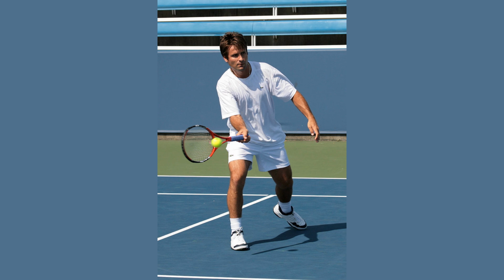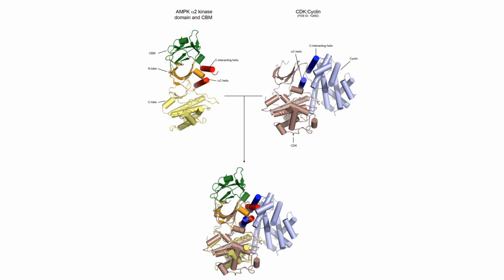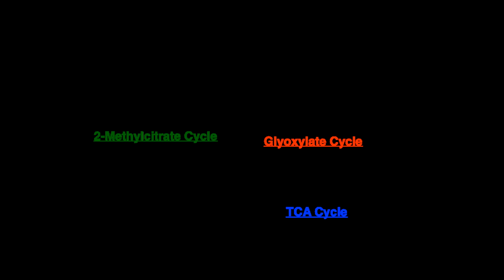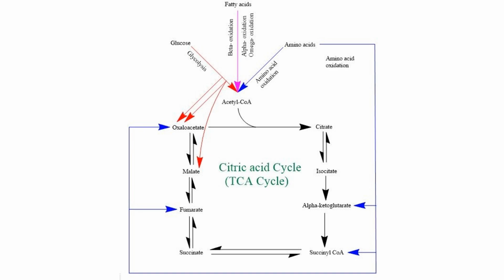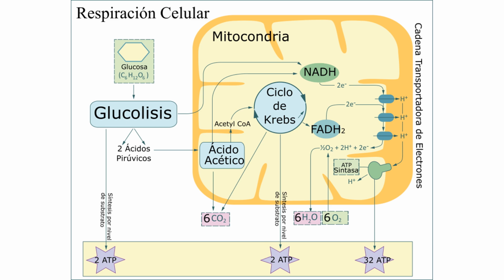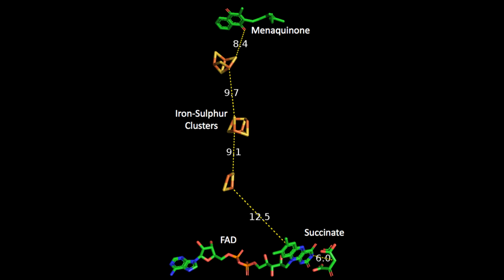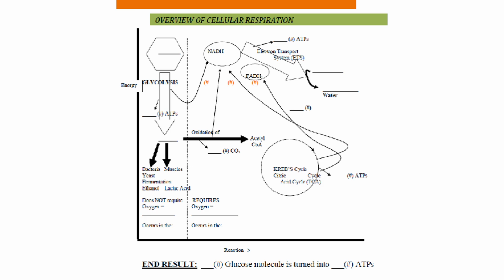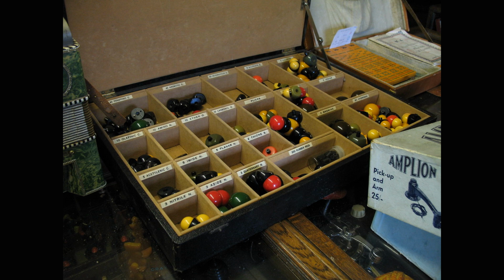Cellular Respiration The Energy of Life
In this educational video, we explore the fascinating process of cellular respiration, which is the key to unlocking the energy of life. We delve into the inner workings of cells and learn how they convert glucose and oxygen into ATP, the molecule that powers all cellular processes. Through engaging animations and clear explanations, we discover the different stages of cellular respiration, including glycolysis, the Krebs cycle, and the electron transport chain. We also explore the importance of cellular respiration in maintaining homeostasis and sustaining life. Whether you're a student, a science enthusiast, or simply curious about the workings of the human body, this video is a must-watch.